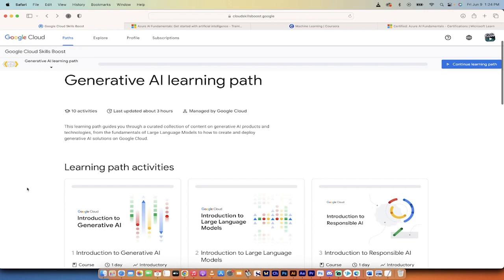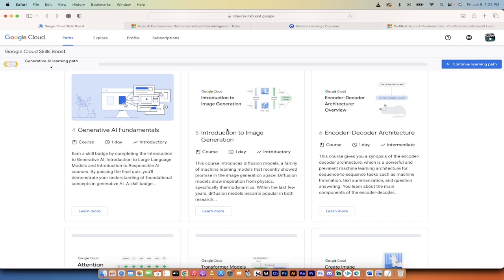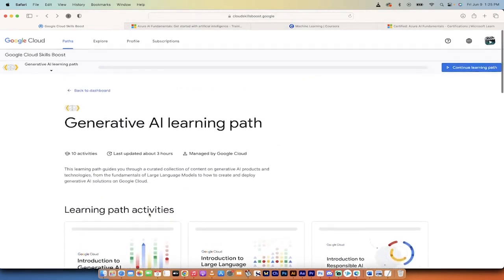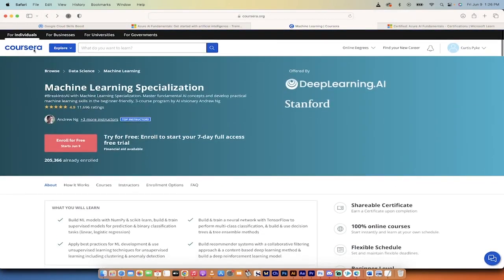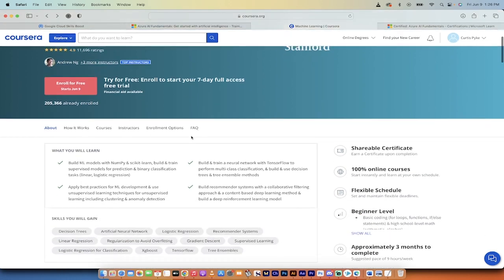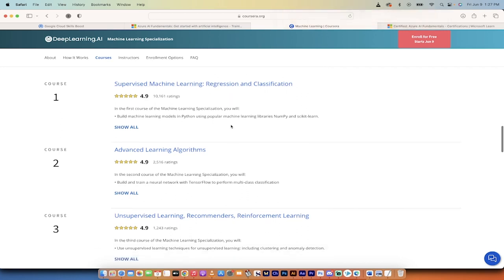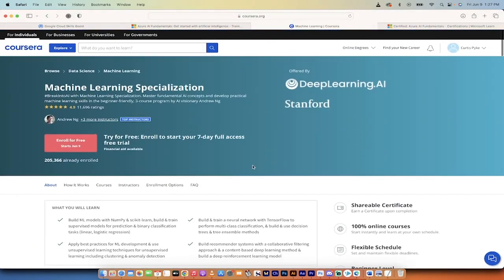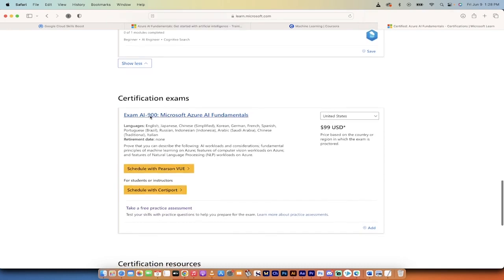"Master AI (Get Certified for FREE!) with Top Fifteen Courses from Google, Microsoft, and Stanford!"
Are you eager to delve into the dynamic world of Artificial Intelligence (AI) and attain valuable certifications without breaking the bank? Look no further! Explore and conquer the realm of AI through these exceptional courses, generously offered for FREE by industry giants like Google, Microsoft, and the esteemed Stanford University.

In this curated list, we have meticulously selected fifteen top-notch courses that cater to various levels of expertise, ensuring a comprehensive learning experience. From the fundamentals of AI to advanced concepts and applications, these courses cover a wide array of topics, enabling you to gain a deep understanding of AI's principles, algorithms, and practical implementations.

Embark on a transformative learning journey with renowned institutions and industry leaders, enhancing your skills and knowledge to stay ahead in this rapidly evolving field. Whether you're a beginner seeking an introduction to AI or an experienced professional looking to upskill, these courses offer the perfect blend of theoretical insights and hands-on practice to help you succeed.

So, don't miss out on this golden opportunity to learn AI from the best in the field, and obtain certifications that will open doors to exciting opportunities in the world of technology. Enroll in these courses today and embark on a rewarding path towards mastering AI!

AI#
ArtificialIntelligence#
MachineLearning#
DeepLearning#
FreeCourses#
Google#
Microsoft#
Stanford#
Certification#
Learning#
Technology#
Algorithms#
DataScience#
NeuralNetworks#
Automation#
Innovation#
Robotics#
BigData#
Analytics#
NaturalLanguageProcessing#
ComputerVision#
ReinforcementLearning#
NeuralNetworkArchitecture#
PythonProgramming#
TensorFlow#
PyTorch#
DataAnalysis#
StatisticalModeling#
PredictiveAnalytics#
CloudComputing#
InternetOfThings#
QuantumComputing#
VirtualReality#
AugmentedReality#
EthicalAI#
AlgorithmDesign#
NeuralNetworkTraining#
AIResearch#
CognitiveComputing#
AIApplications#
AIforBusiness#
AIforHealthcare#
AIforFinance#
AIforMarketing#
AIforEducation#
AIandSociety#
FutureofAI#
AIInnovation#
AIEthics#
AIAutomation#
AITrends#
AIInfrastructure#
AIDevelopment#
AIIntegration#
AICareers#
AIFrameworks#
AIAlgorithms#
AIDatasets#
AIModels#
AIEducation#
AILibraries#
AITools#
AIResearchPapers#
AIStartups#
AIMarketTrends#
AIJobOpportunities#
AIDeveloper#
AIEngineer#
AIProgramming#
AIMentorship#
AIWorkshops#
AITutorials#
AICertification#
AIBootcamp#
AIEthicsandBias#
AIforSustainability#
AIAutomationTools#
AIAssistedLearning#
AIandHealthTech#
AIAgents#
AIandRobotics#
AIandAutomation#
AIandCybersecurity#
AIandPrivacy#
AIandLaw#
AIandEthicalDilemmas#
AIandEducation#
AIandEconomy#
AIandEnvironment#
AIandPolicy#
AIandSustainableDevelopment#
AIandInnovation#
AIandEntrepreneurship#
AIandStartups#
AIandBusiness#
AIandConsumerTechnology#
AIandFuturism#
AIandEmergingTech#
AIandGlobalChallenges#
AIandSocietyImpact#